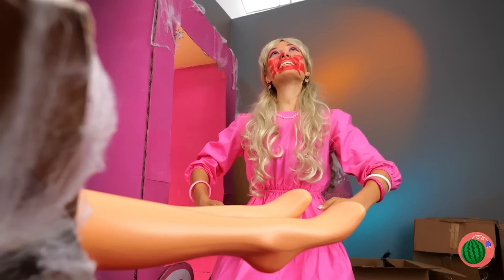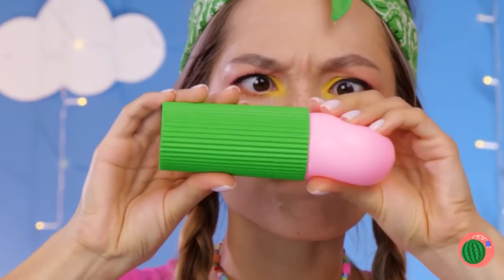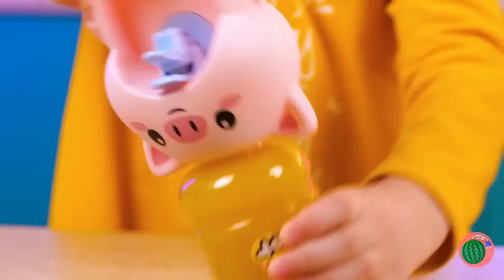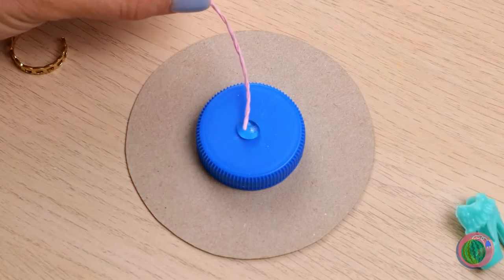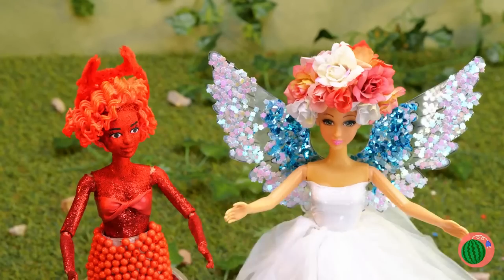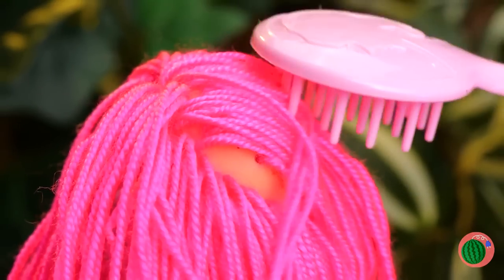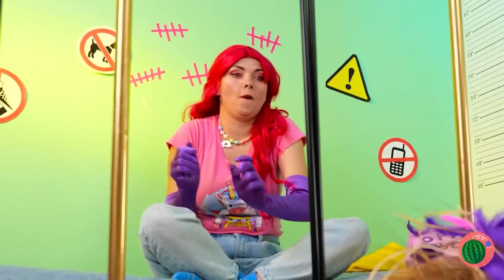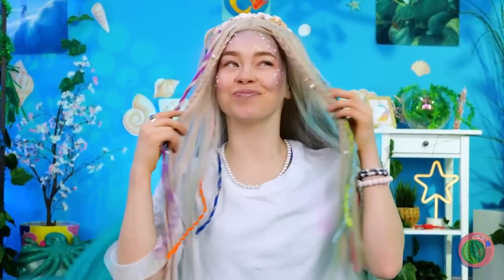Barbie's New Crazy Phone 📱 DIY Miniature Ideas for DOLLS and Fantastic Crafts for DOLLS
In today's video you will see Fantastic Crafts for your BArbie! We'll be exploring some amazing DIY miniature ideas that will take your doll's world to the next level. From tiny furniture to adorable accessories, these crafts are perfect for doll enthusiasts of all ages.
Get ready to see some crazy doll transformations and makeovers!🤩